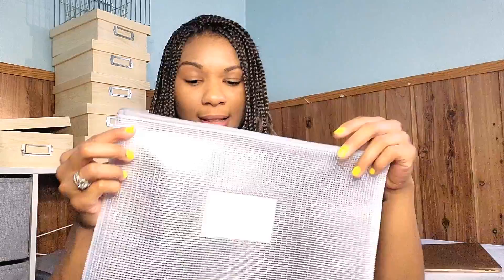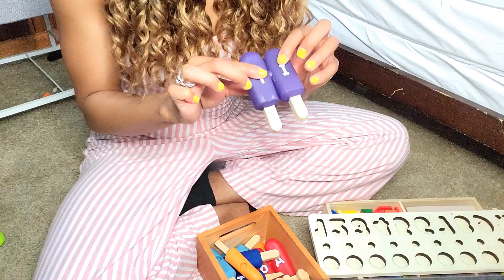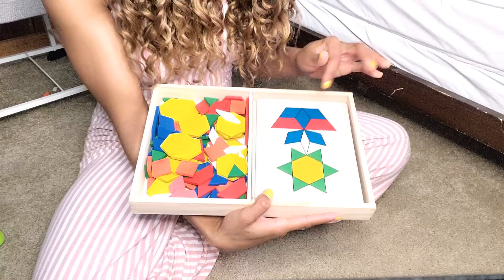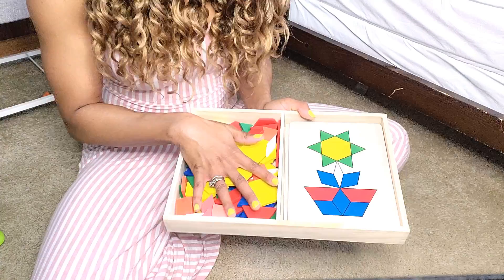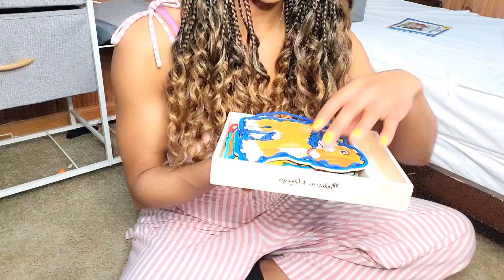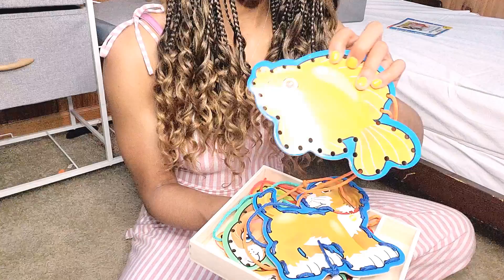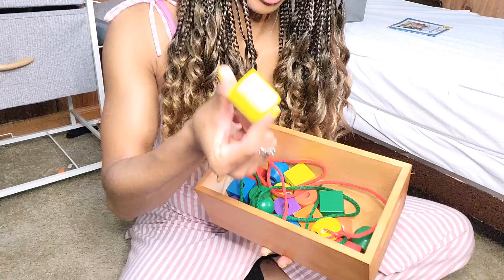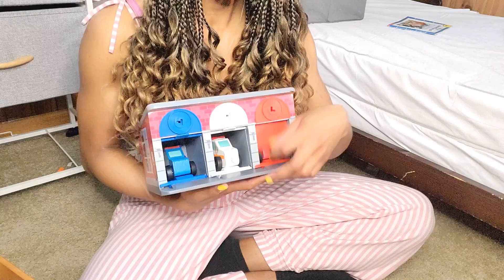Montessori Learning Activities, Puzzles and Toys for Toddlers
This is an opportunity to go see some of our 3 year-old, Noah's Montessori Learning activities, puzzles and toys that we use often. They're great for so many different learning skills and subjects! I hope this video is helpful for you if you're looking fo Montessori inspired toys and activity ideas. All links are below if you see anything your little one will enjoy too!

Animal Puzzles
Lacing Beads
Lacing Animal Cards
Geometric Block Puzzles
Color Sorting Peg Boards and Cups
Wooden Animal Cube Puzzle
Alphabet Pops
Mickey Wooden Shape Sorter
Montessori Lock and Key Set
Emergency Vehicles Wooden Lock Garage